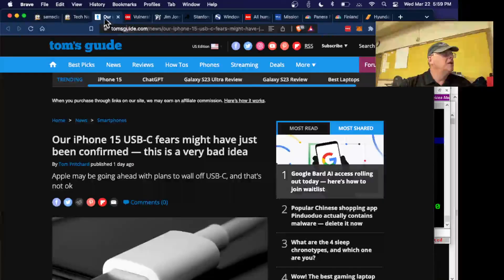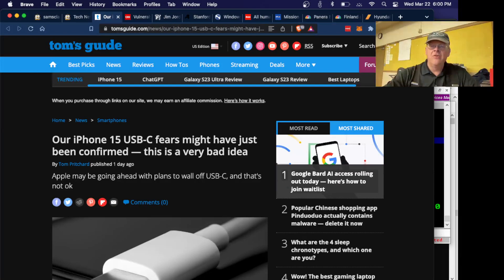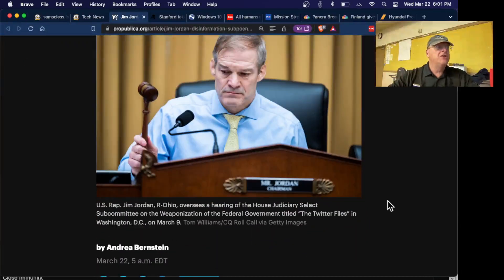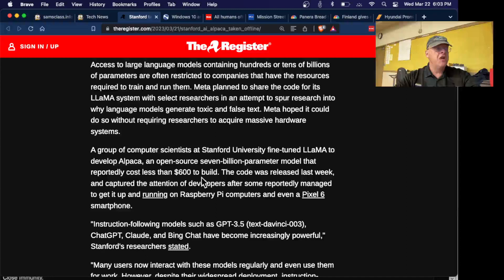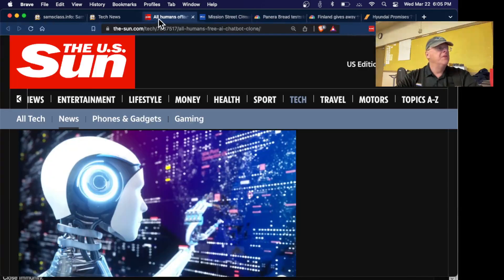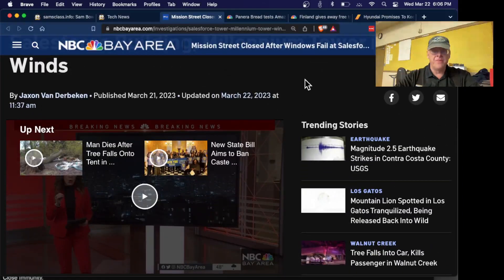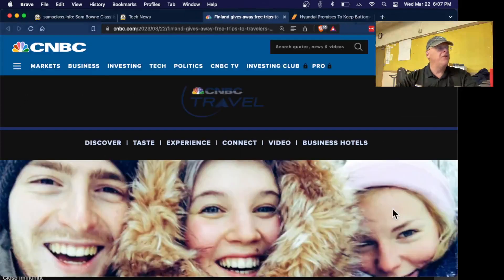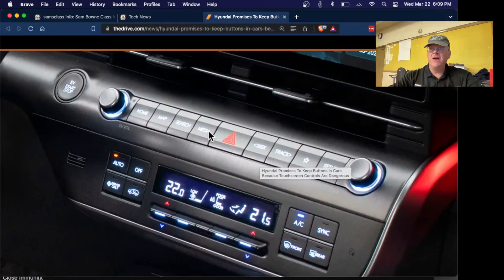News 3 22 23